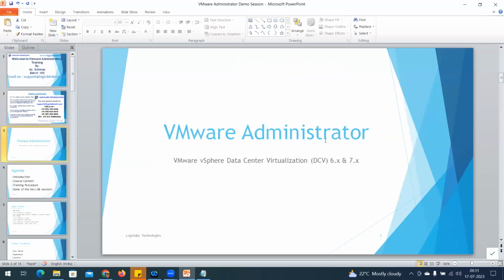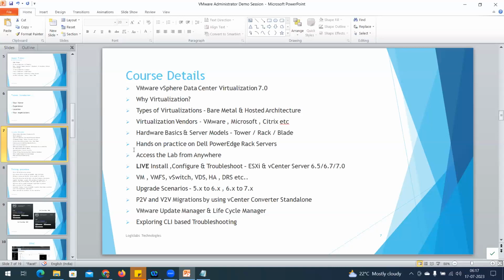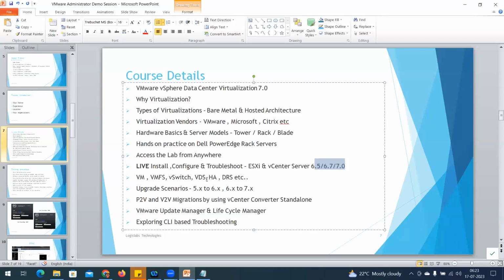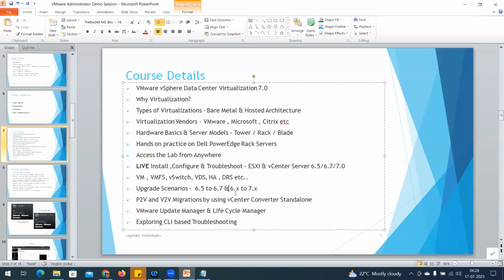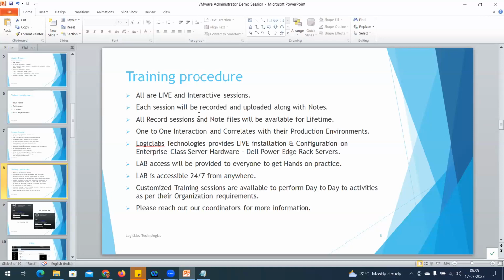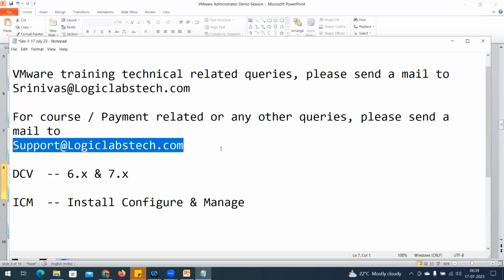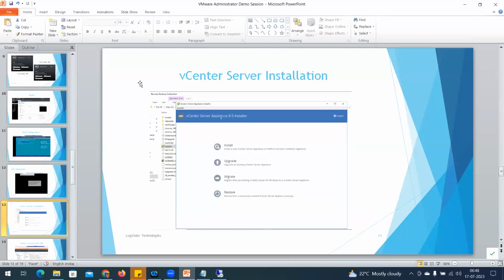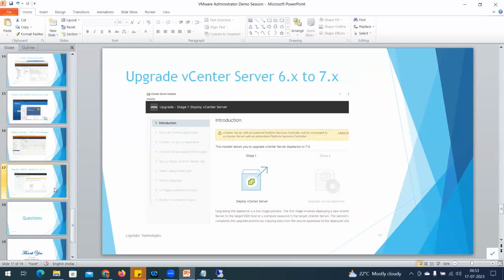Introduction to VM Ware Administration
VM Ware Administration Day 1 Batch 165